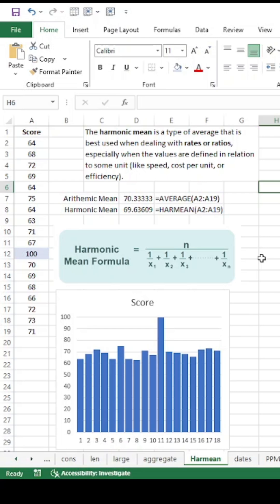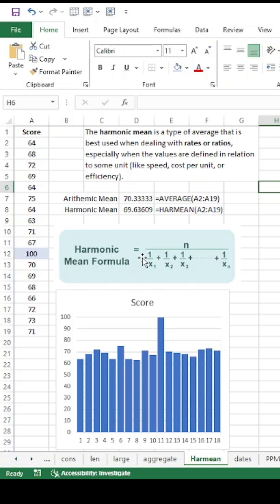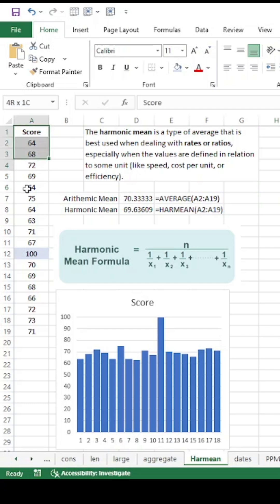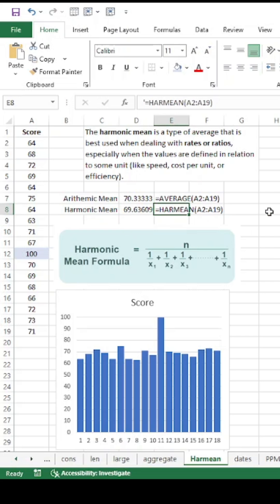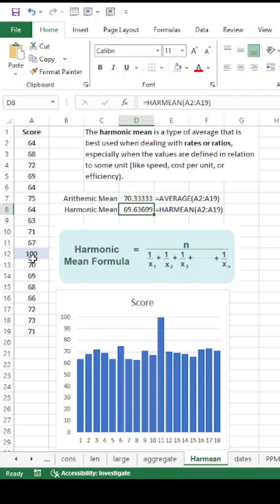Harmonic Mean in Excel: Better Than AVERAGE?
Stop Using AVERAGE! Try HARMEAN Instead!

📊 Learn How to Use the HARMEAN Function in Excel! 📊

In this quick and easy tutorial, we dive into the HARMEAN function in Microsoft Excel — a powerful tool for calculating the harmonic mean, especially useful when working with rates, ratios, or average speeds.

Whether you're a student, data analyst, or Excel enthusiast, this video will show you:
✅ What the HARMEAN function does
✅ When and why to use it instead of AVERAGE
✅ Step-by-step examples using real-world data

🎯 Ideal for scenarios involving averaging rates, such as speed, prices per unit, or other inverse quantities.